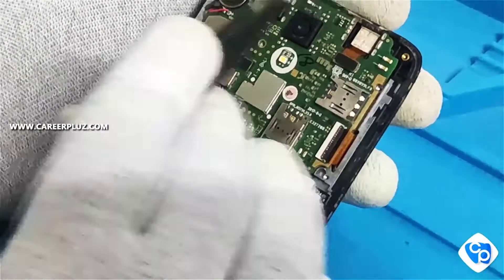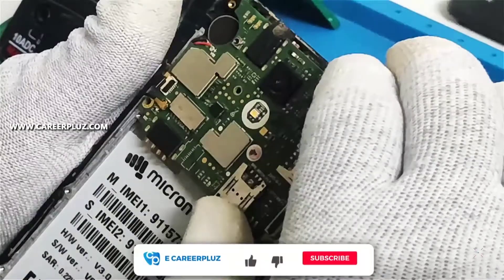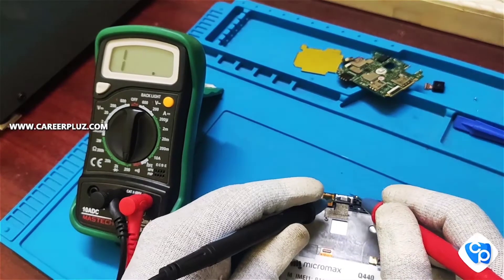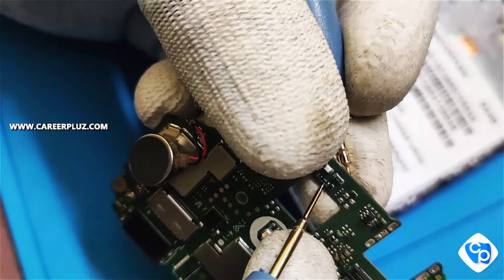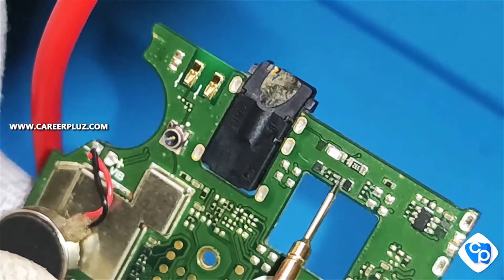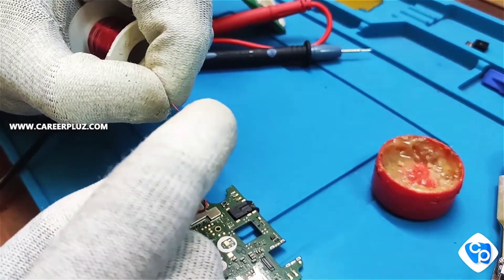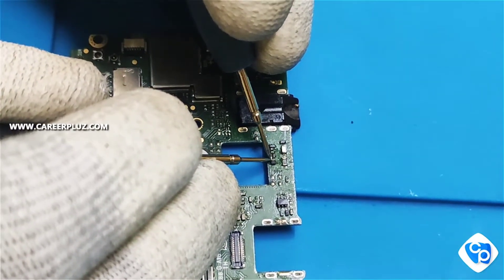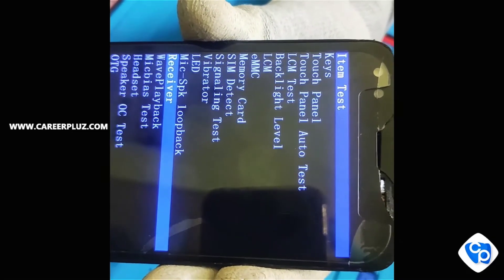Mobile Phone Ear Speaker Checking and Jumpering Method